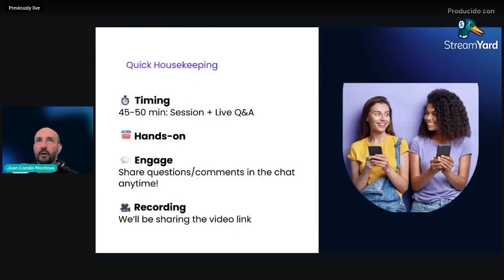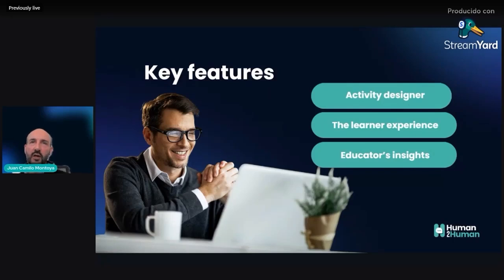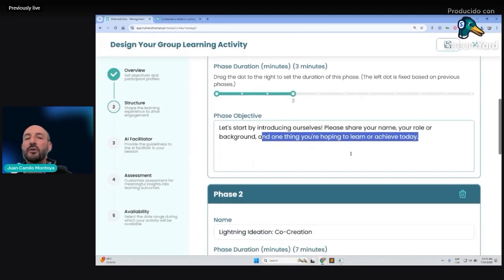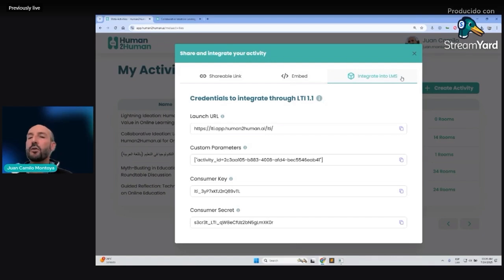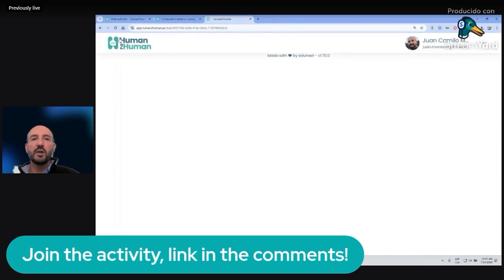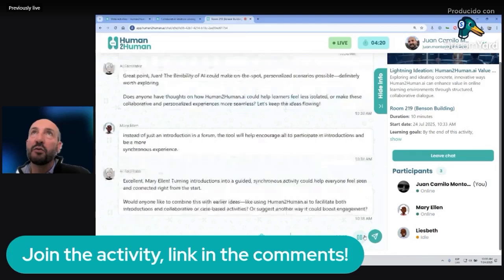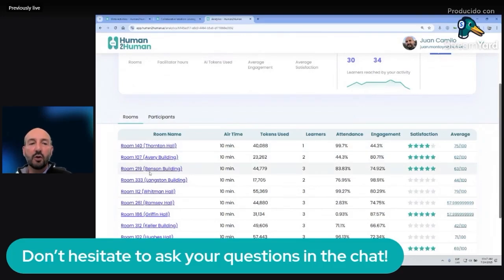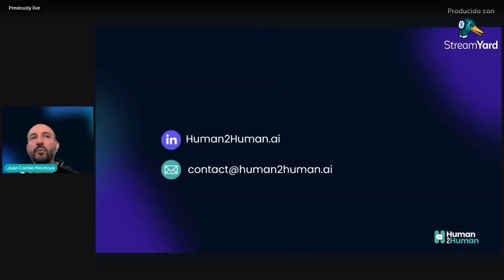Hands-On with Human2Human.ai: Facilitating Group Learning with AI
Human2Human.ai is changing education technology. Say goodbye to passive learning 👋 and hello to real-time, AI-powered collaboration 🎯

Join the recording of our live demo of Human2Human.ai: the platform that helps educators, trainers, and learning teams turn silence into dialogue, disengagement into progress, and confusion into clarity 💡

This is more than a tool, it’s a game-changer for group learning.